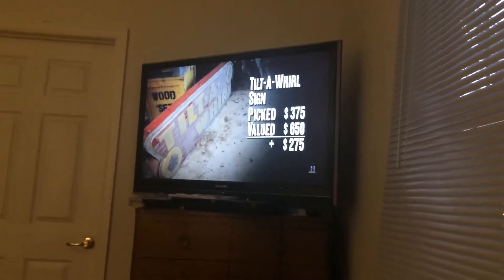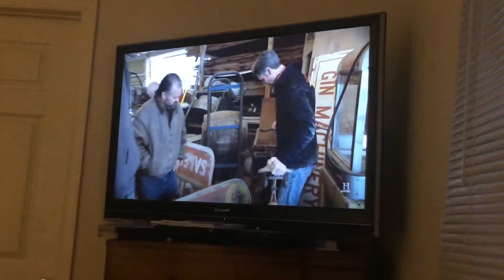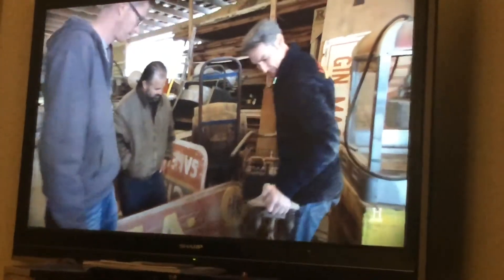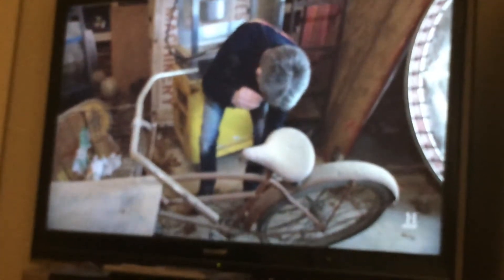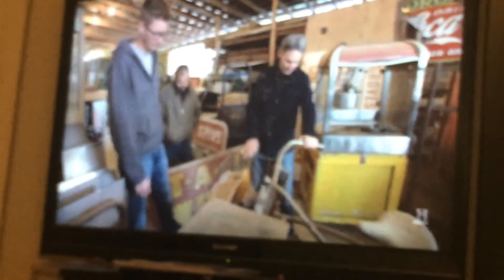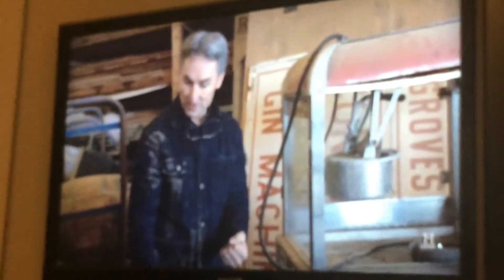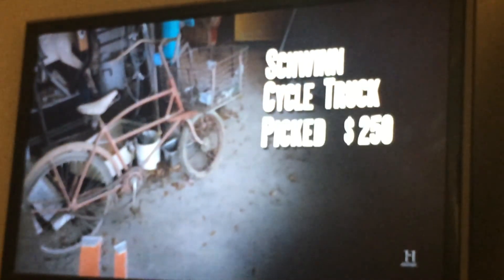July 29, 2020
Saftey BRAIN